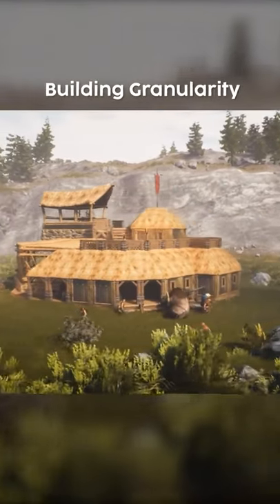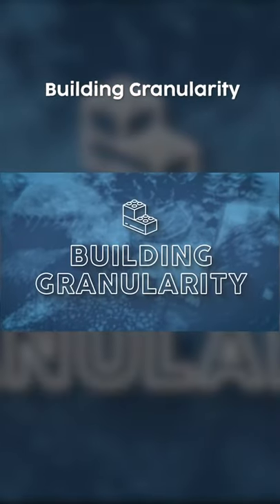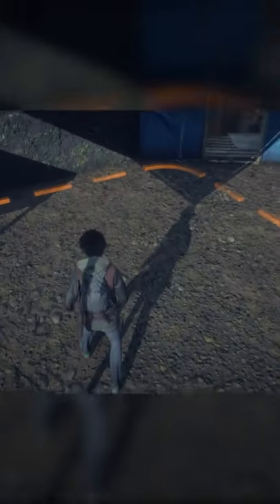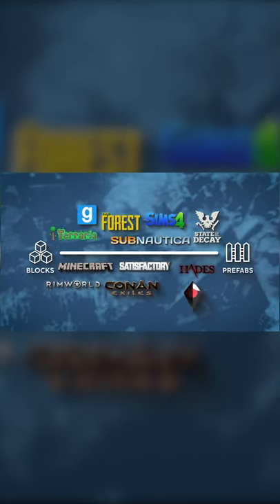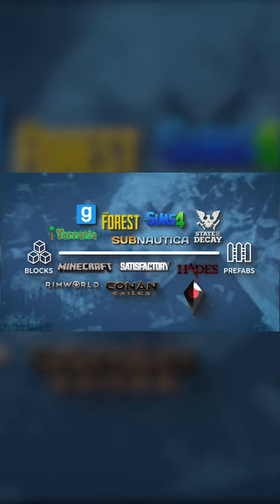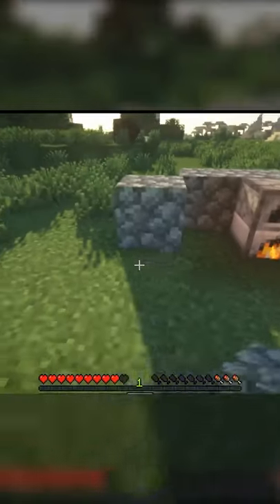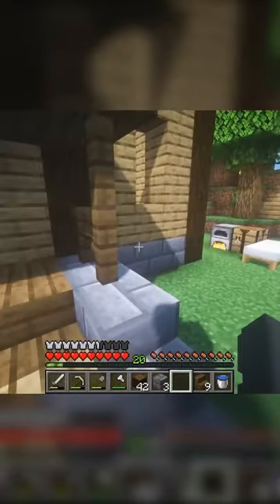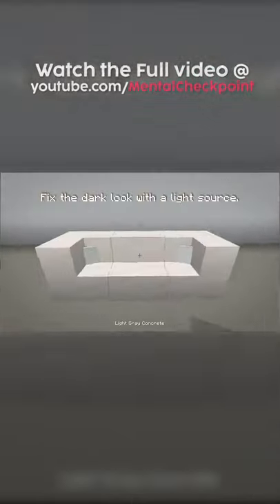Building Granularity In Games